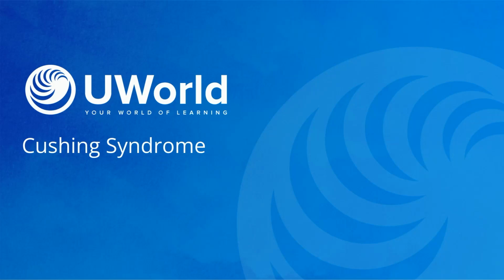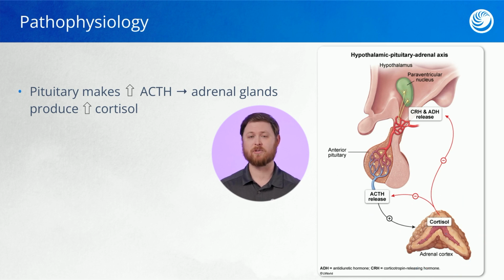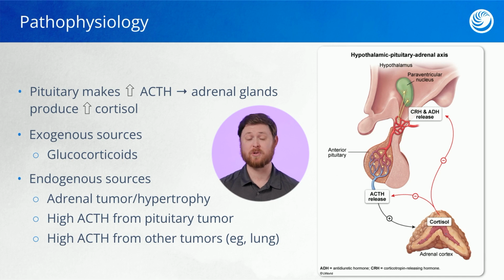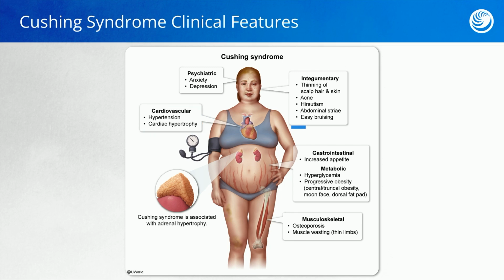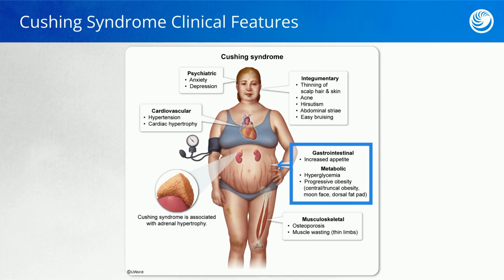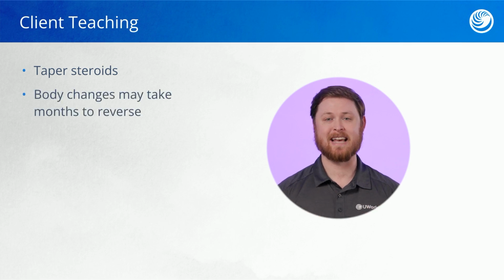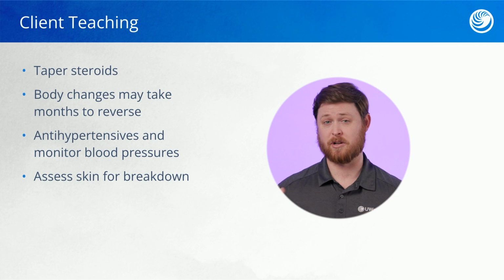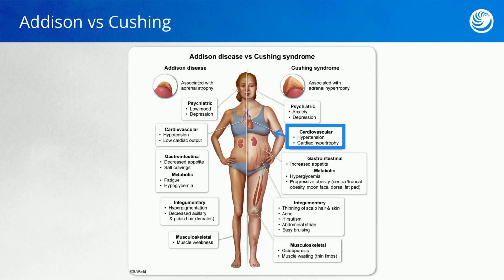Cushing Syndrome - easy explanation | full topic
🩺 Cushing Syndrome is an important endocrine disorder caused by excess cortisol in the body. In this video, we’ll learn CUSHING SYNDROME in a simple and easy-to-understand way for nursing students, medical students, NCLEX preparation, and exam revision.

📚 In this lesson, you’ll learn:
✅ What is Cushing Syndrome?
✅ Causes of excess cortisol
✅ Pituitary vs adrenal causes
✅ Long-term steroid use
✅ Pathophysiology explained simply
✅ Signs & symptoms
✅ Moon face & buffalo hump
✅ Purple striae and weight gain
✅ Diagnosis and investigations
✅ Treatment & nursing management
✅ Important exam points & tricks

👩‍⚕️ Perfect for:
✔️ Nursing students
✔️ Medical students
✔️ NCLEX preparation
✔️ Competitive nursing exams
✔️ Clinical learning & revision

✨ Easy whiteboard cartoon doodle explanations make endocrine concepts simple, visual, and fun to remember!

⏰ Timestamps:
00:00 Introduction
00:40 What is Cushing Syndrome?
02:20 Causes
05:00 Pathophysiology
08:10 Signs & Symptoms
11:30 Diagnosis
13:50 Treatment
16:20 Nursing Management
18:10 Important Exam Questions
19:30 Quick Revision

👍 If this video helped you:
📤 Share with friends & classmates